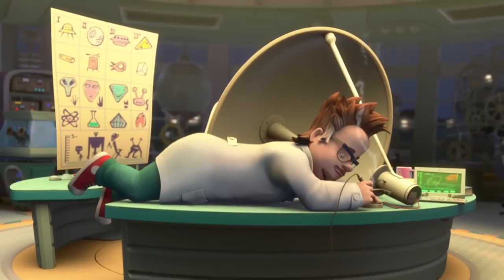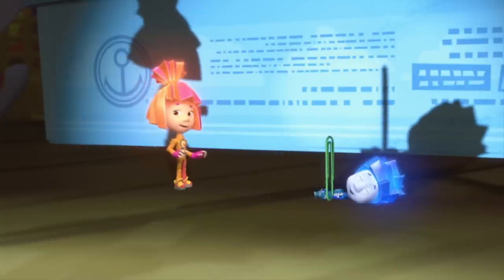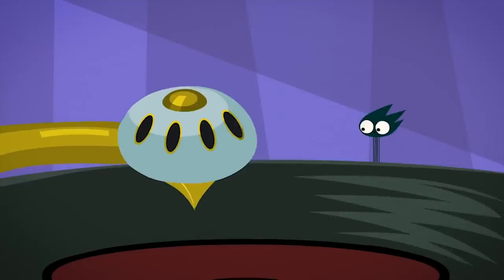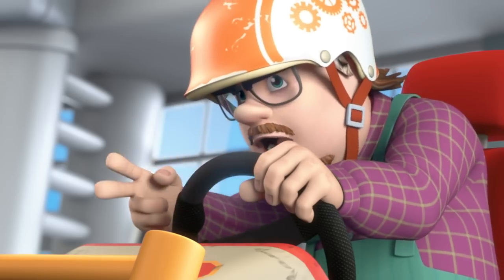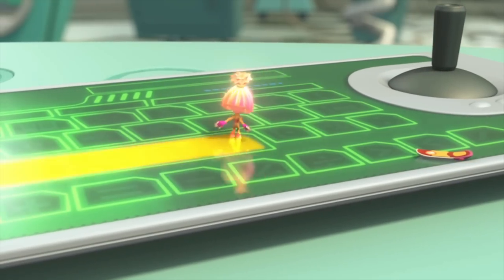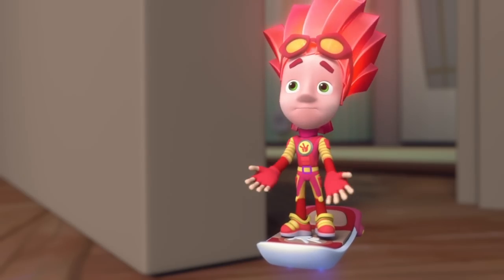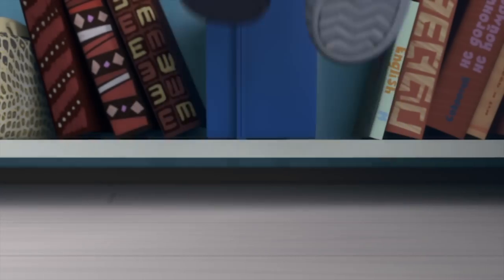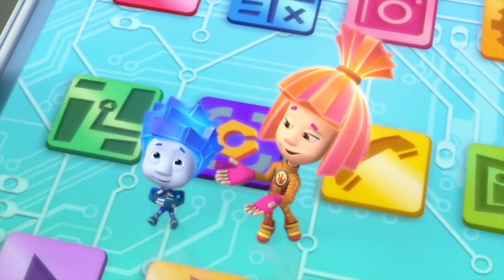A Message from Outer Space 🪐 | The Fixies | Animation for Kids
When Professor Eugenius picks up signals with his new antenna he thinks he may have made contact with aliens, and not just Toola and Digit who are stuck inside the device.

00:00:00 - The Antenna
00:05:10 - The Batteries
00:10:28 - The Shadow Play
00:15:36 - Chess
00:20:46 - The Gramophone
00:26:00 - The Baby Monitor
00:31:10 - The Airbag
00:36:26 - The Motion Sensor
00:41:33 - The Suction Cup
00:46:41 - The Draftsman
00:51:50 - Knots
00:57:05 - The Laboratory
01:02:19 - The Elevator
01:07:30 - The Tools
01:12:38 - The Fixiephone